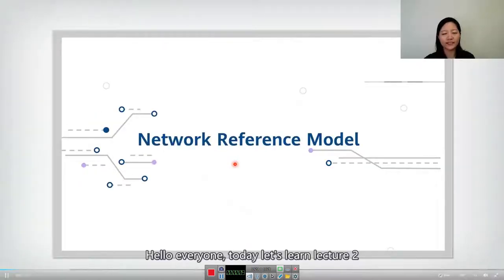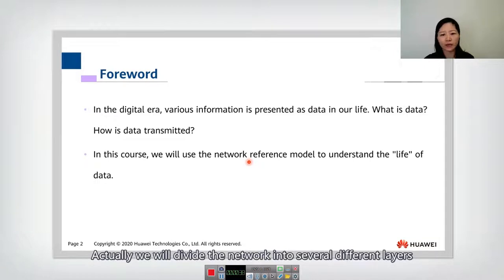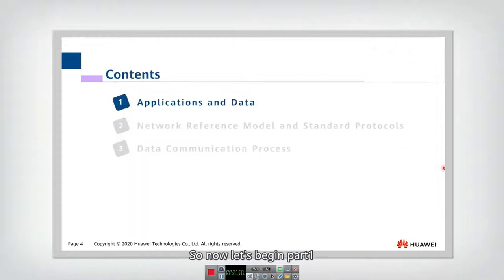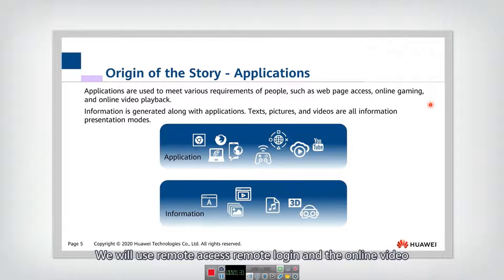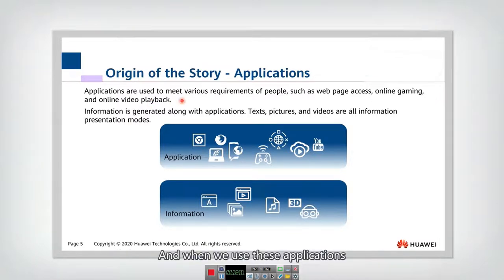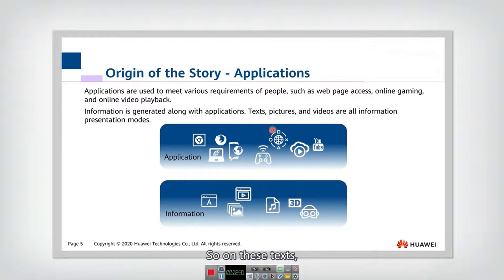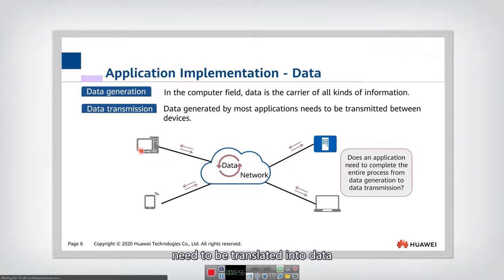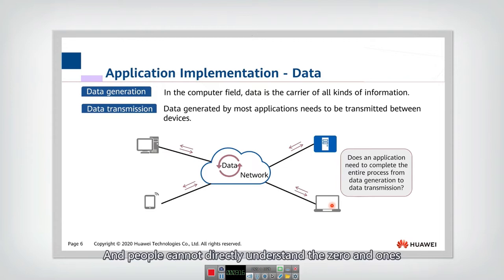2.1 Applications and Data